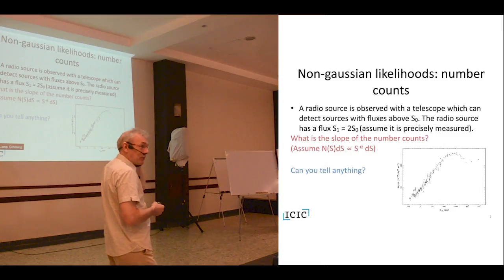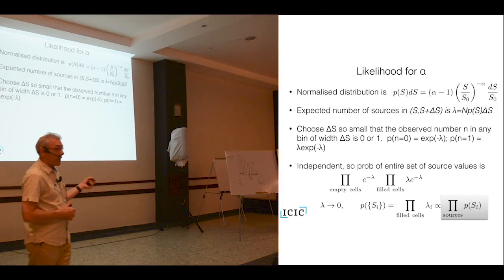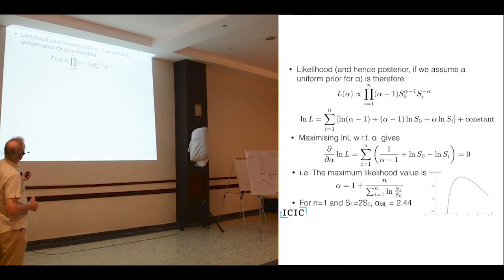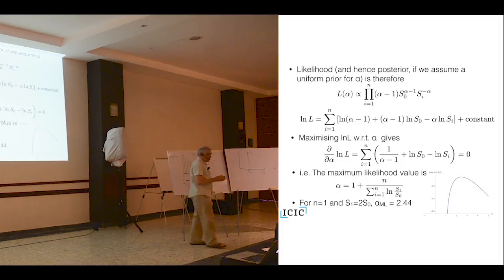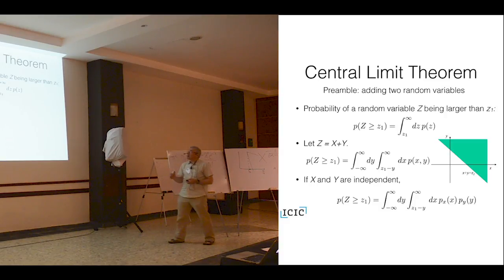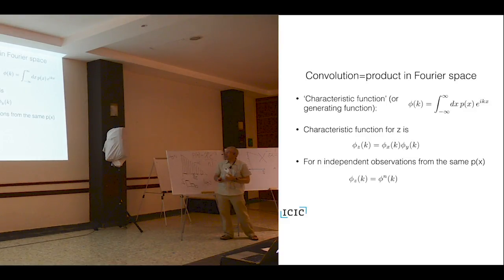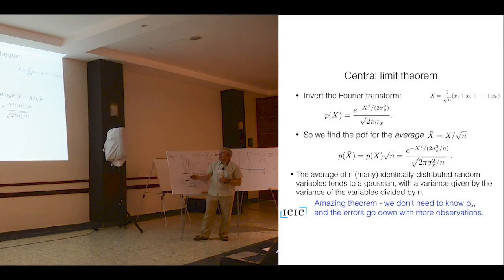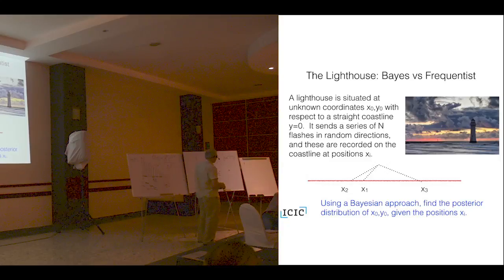Bayesian Basics Day 2 ( part 1). Alan Heavens